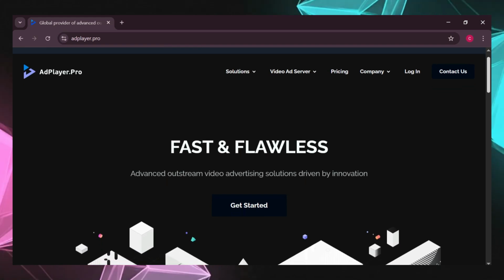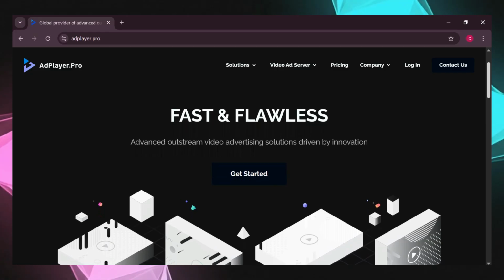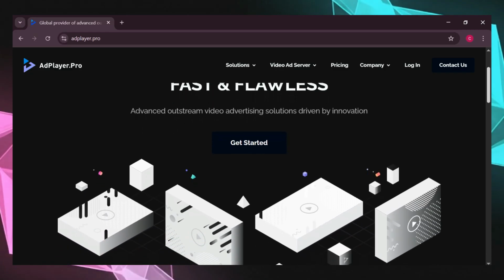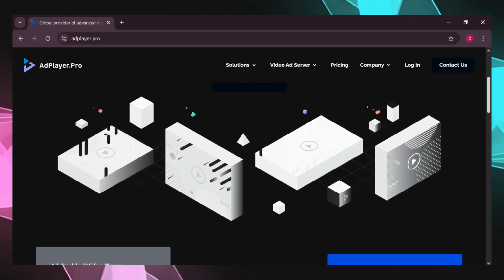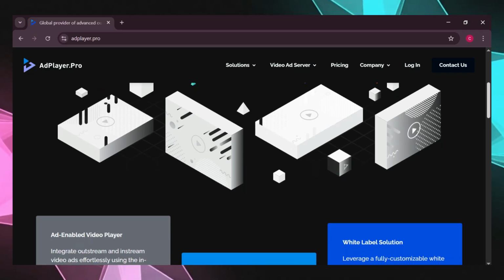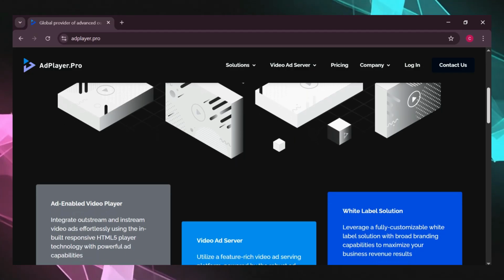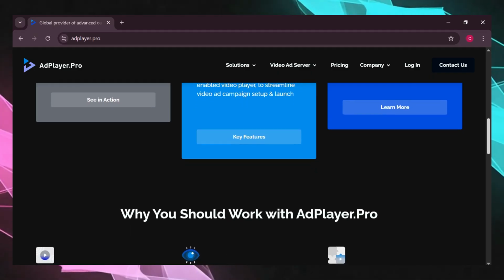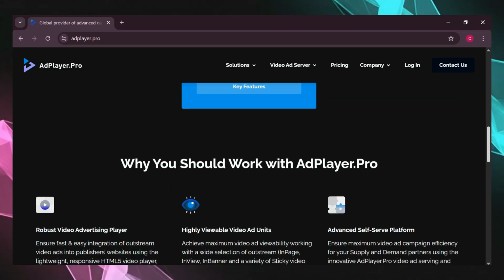AdPlayer Pro Honest Review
Discover an honest review of AdPlayer Pro — real insights on features, performance, pricing, and whether it’s worth using. Find practical tips to get the most out of AdPlayer Pro and avoid common issues. Perfect for marketers and creators looking for reliable ad playback tools.